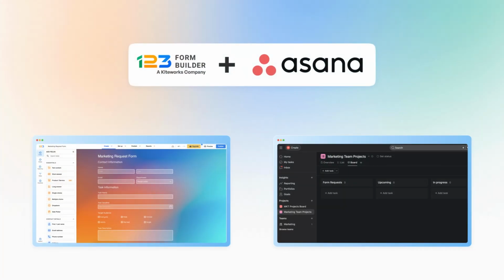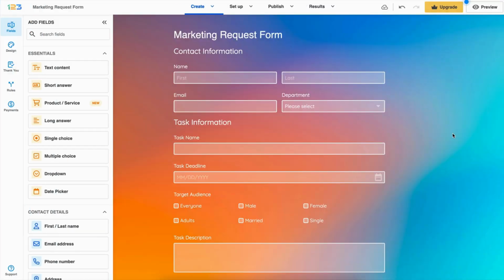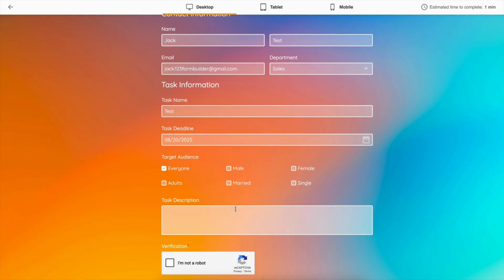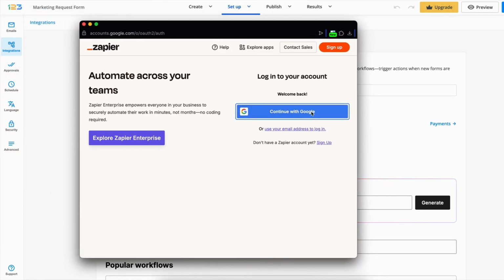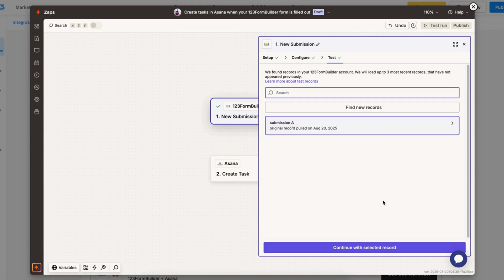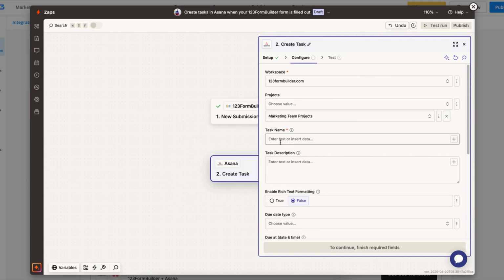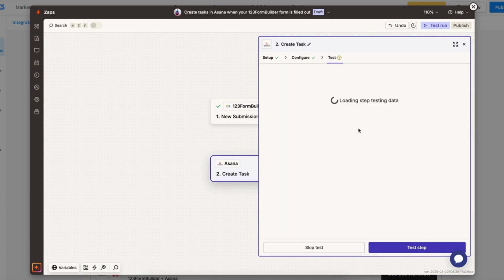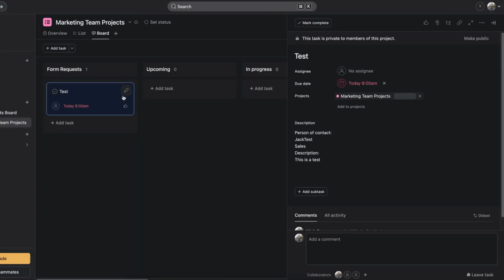How to Integrate 123FormBuilder with Asana Using Zapier (Step-by-Step Tutorial)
Boost your team’s productivity by connecting 123FormBuilder with Asana using Zapier, all without writing a single line of code. In this step-by-step tutorial, we'll walk you through the entire setup using the built-in Zapier experience inside 123FormBuilder.

This integration is perfect for marketing intake forms, support requests, or sales leads—making your workflows faster, more accurate, and fully automated.

123FormBuilder is built for security and compliance (HIPAA, GDPR, ISO 27001) and integrates seamlessly with thousands of apps through Zapier. Combine it with Asana to eliminate manual work, reduce errors, and give your team more time for what matters most.

👉 Try it yourself today and start building smarter workflows!